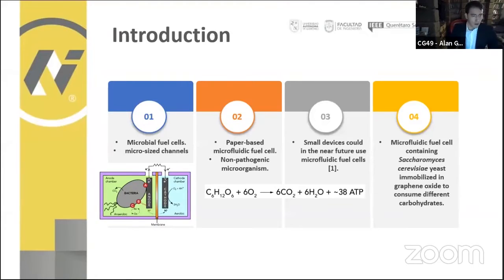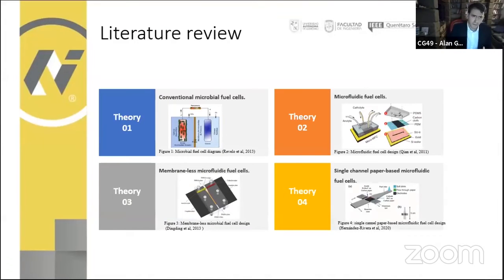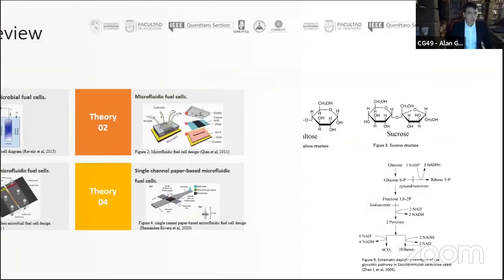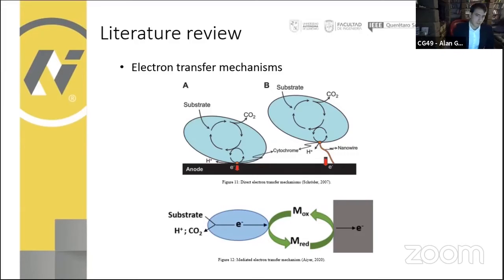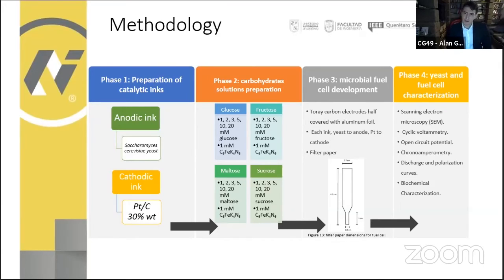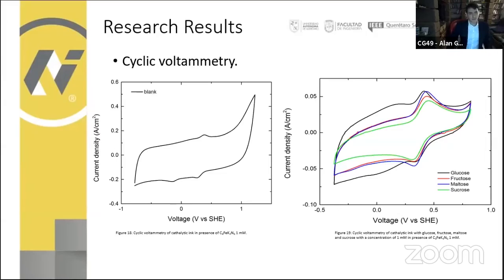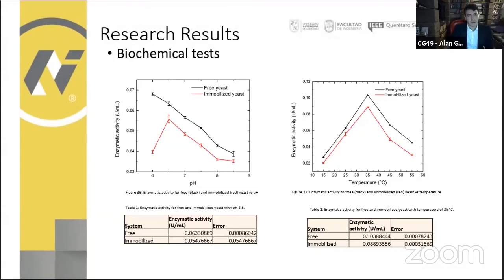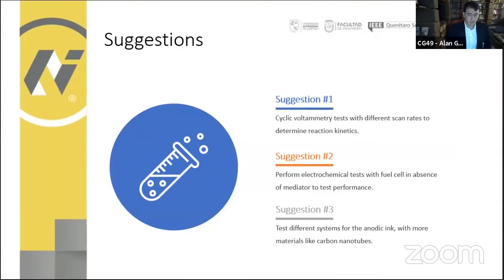CONIIN 2021-Conferencia #49-Inmovilización de Saccharomyces cerevisiae en óxido de grafeno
Alan García Villagomez, Mariely Vidal, Andrés Dector, Alejandra Álvarez, Juan Galindo y Vanessa Vallejo nos presentan su ponencia titulada "Inmovilización de Saccharomyces cerevisiae en óxido de grafeno para su uso en una celda de combustible microfluídico" - una investigación de su autoría.-